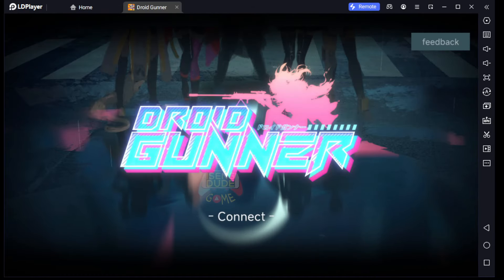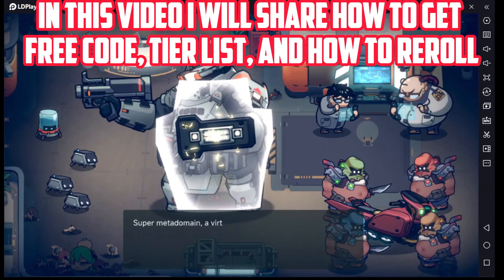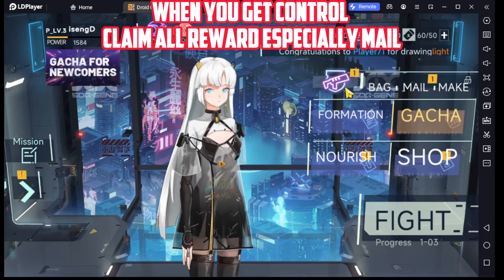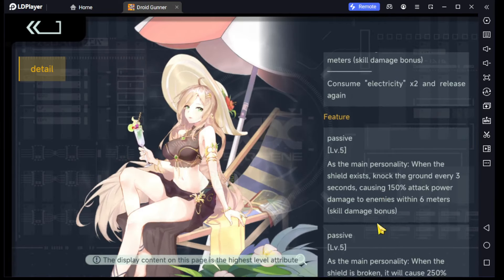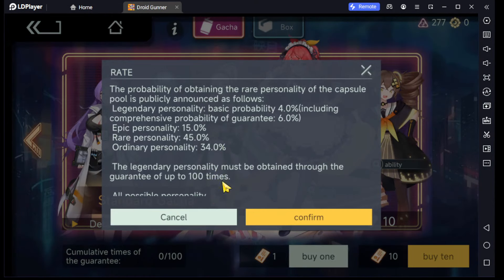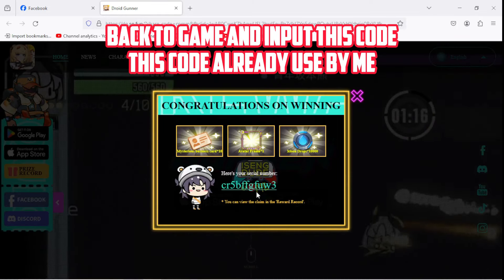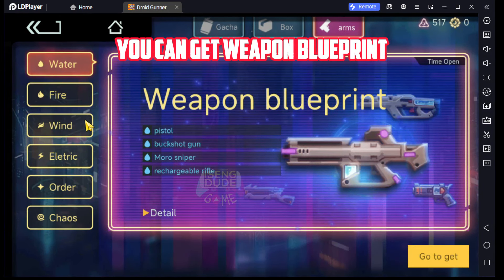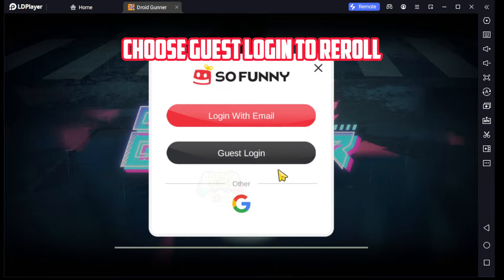[Tier List Reroll] Droid Gunner (Android) Global Release Emulator Gameplay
Reroll Tier List : Video 03:55
Total Size = 1.2 gb
Language = English